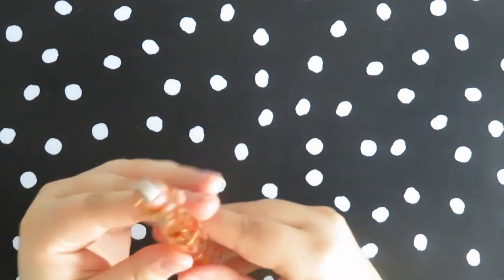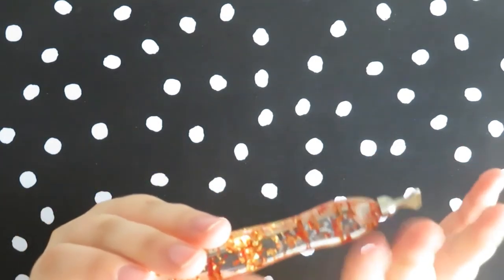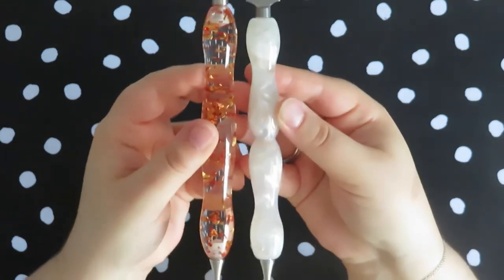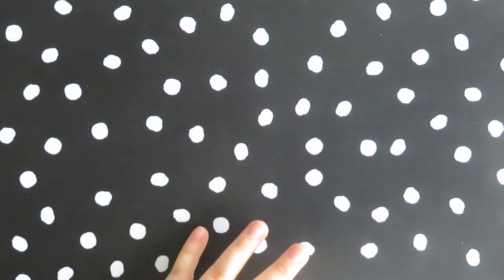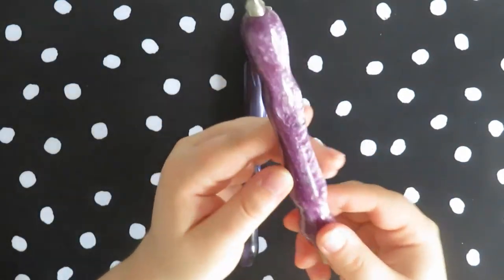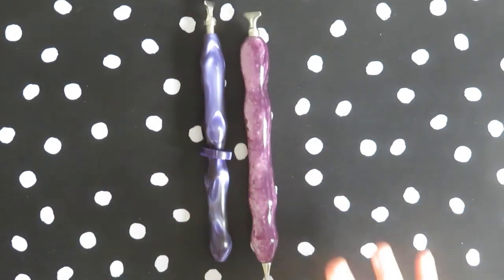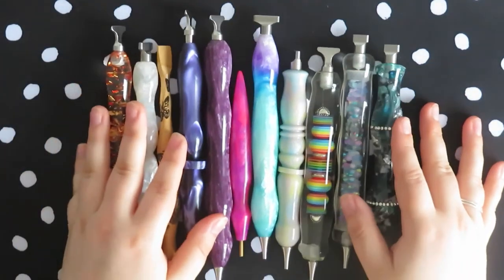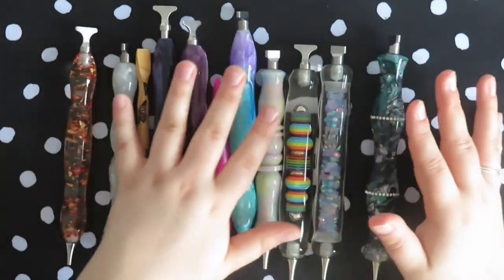Diamond Painting Pen Stash - Diamond Art Club, Diamond Painting Pen Pal and more!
Hi Everyone! Today I am showing you my diamond painting pen stash. I have tried my best to link the pens (where they are still available) or at least the suppliers in the description for you all in order of them being shown.

Links:
Diamond Painting Pen Shed. Whilst on the hunt for their Facebook page I came across this "I’m afraid my dads health has deteriorated, he makes the pens so we’ve had to close the pen shed, not sure at the moment whether it’s temporary or permanent, he may be back to wanting to make some in the summer.
We have just a few pens ready made if you specifically want our style of pen, message me and I can show you what we have 🙂"
Butterfly Effect Wares Etsy store
Ses Plus Beaux A Tours Etsy Shop
Diamond Painting Pen Pal Etsy
Pens By Maggie Etsy

Want to Purchase my Poshy Pen? Price: £30 plus p+p.
Please provide a PayPal email for an invoice to be sent.

Social Media!

Support Me?